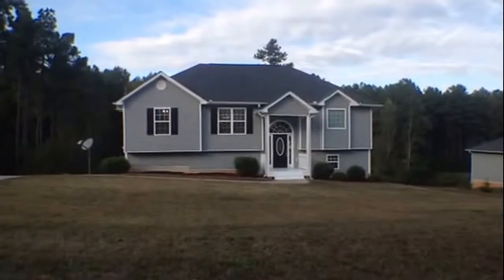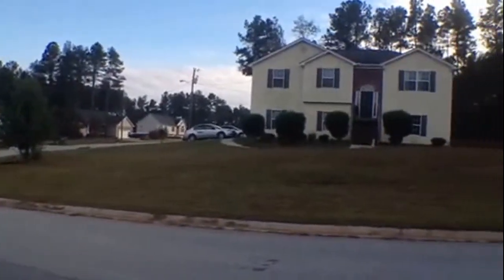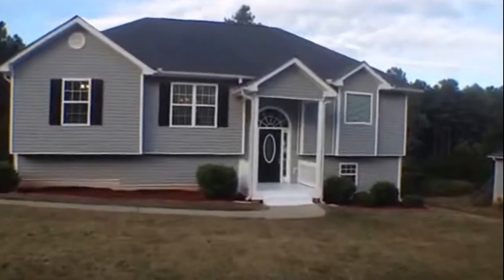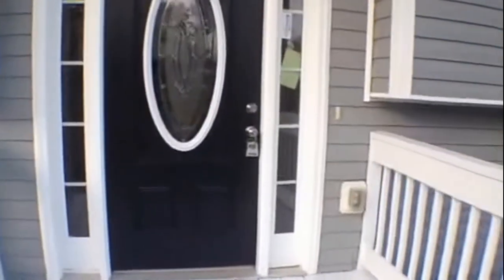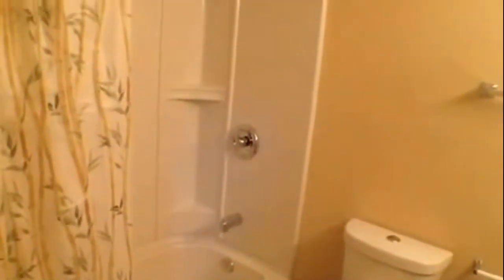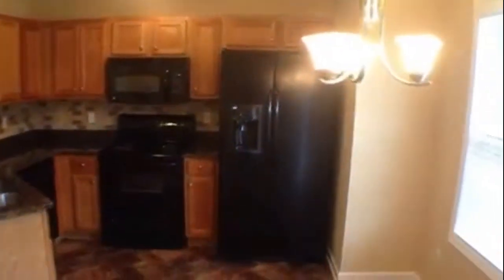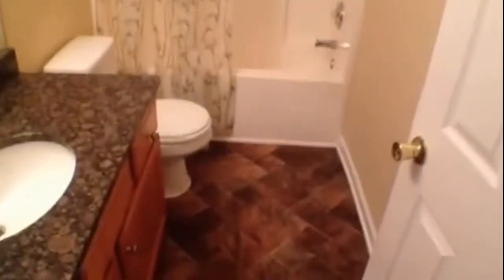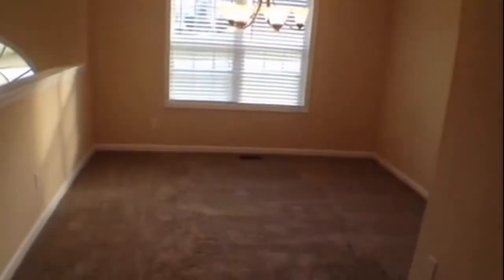"Homes For Rent-To-Own Atlanta" Carrollton 5BR/3BA by "Property Management Companies Atlanta GA"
Need "Property Management Companies Atlanta GA" services? for a list of our rent-to-own homes currently available for more lease options! too!

This one of our "Homes For Rent-To-Own Atlanta" is located at 285 Christian Cir, Carrollton, GA 30116 and is just waiting for you! Located in the nice, quiet subdivision of Eagle's Nest, this 5 bedroom, 3 bath home is a split foyer with a beautiful entryway. Three bedrooms are upstairs with a split bedroom plan in that level. This property banked on new front door, new paint, and new carpets. As you go upstairs, you'll be greeted by the beautiful fireplace, double windows overlooking the backyard, cathedral ceilings, and new ceiling fan & light fixtures of the living room. The kitchen area benefits from the eat-in breakfast area, double windows overlooking the backyard, new black appliances, and beautiful cabinetry & counter tops. The nice & spacious dining room area boasts double windows overlooking the front yard and beautiful light fixture. In the hallway, you'll find the laundry room area which is nice & convenient. The two large & spacious secondary bedrooms upstairs come with single windows overlooking the yard, ceiling fans, & built-in robes. The hall bath continues to deliver with a bath/shower combination and single vanity sink. Across the hall is the master bedroom which continues to impress with tray ceilings, double windows overlooking the backyard, door to the patio area, and master bath with double vanity sink, beautiful cabinetry, stand along shower, garden tub, and a large & spacious walk-in closet. Downstairs are where the other two rooms are. They are both nice sized, large, & spacious and feature single windows overlooking the yard, ceiling fans, & built-in robes. This one of our "Homes For Rent-To-Own Atlanta" also has a full size bath downstairs accessible from the fifth bedroom and it has a single vanity sink & a bath/shower combination.

This custom video tour is a service of the leading "Property Management Companies Atlanta GA". Tenants can apply to rent, pay rent, and even take a video tour of our available homes all online!